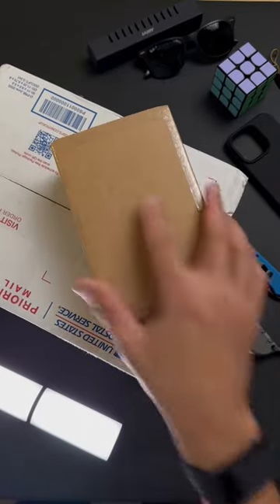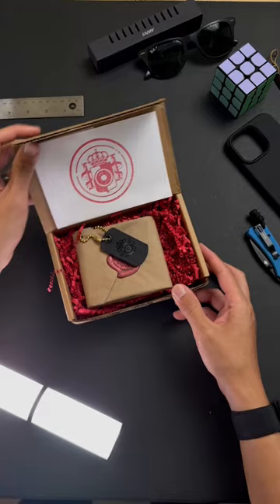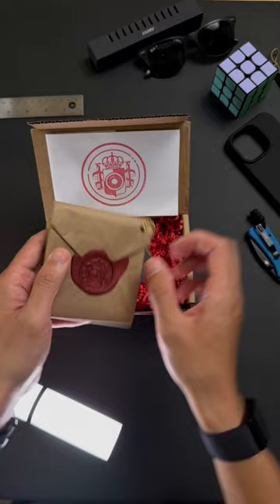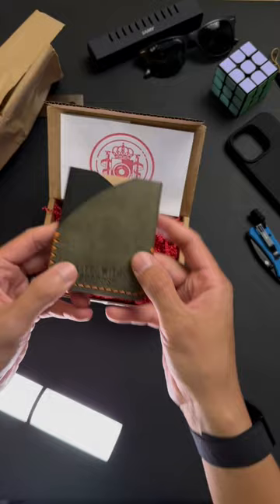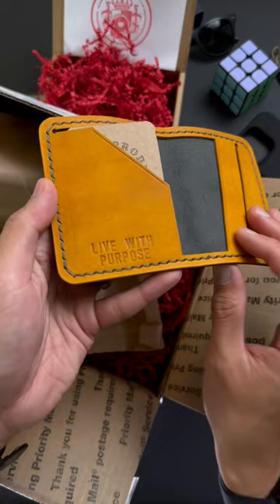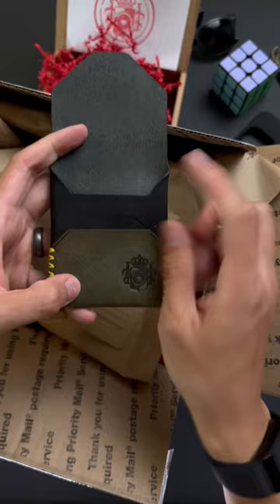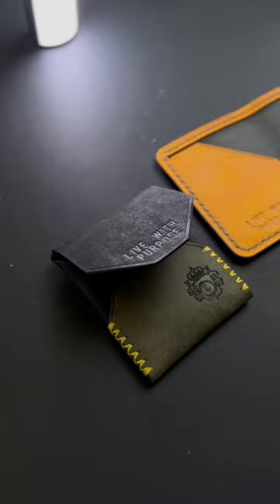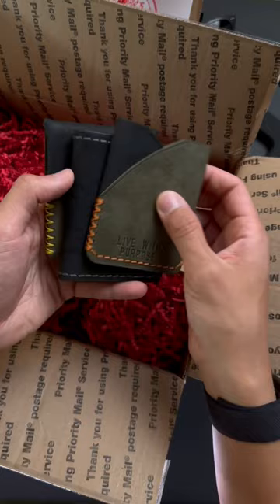Unboxing HANDMADE EDC leather wallets📦